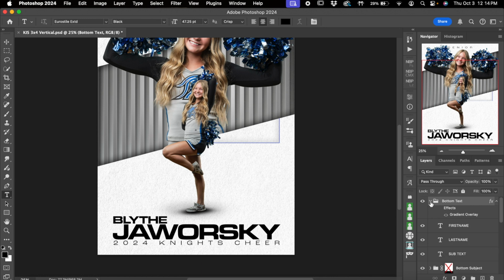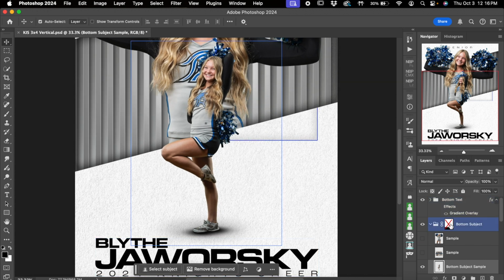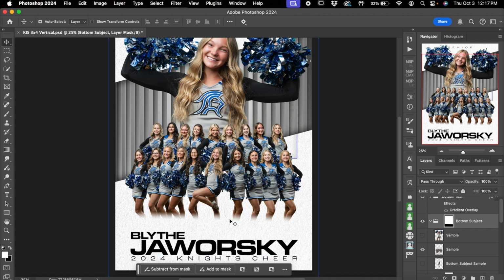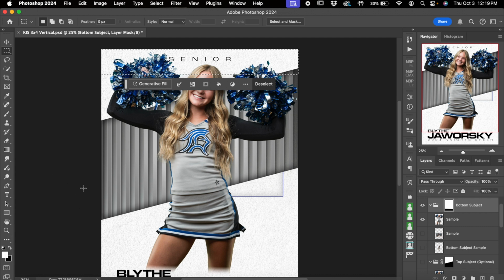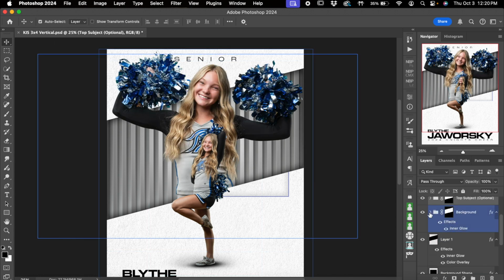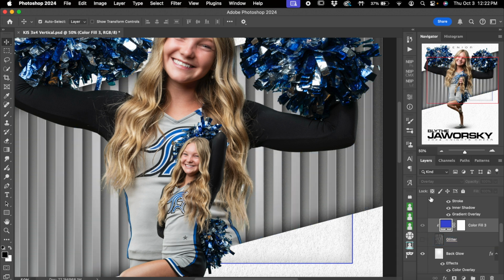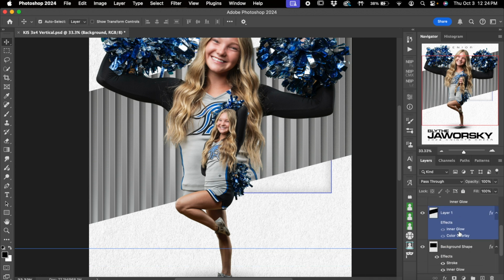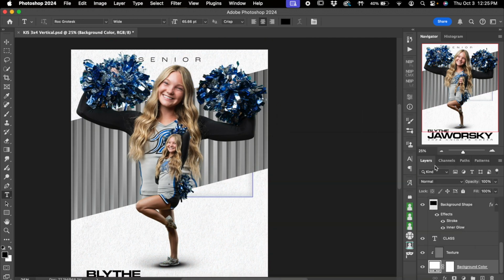TILTED - Multi Sport Photoshop Template Tutorial